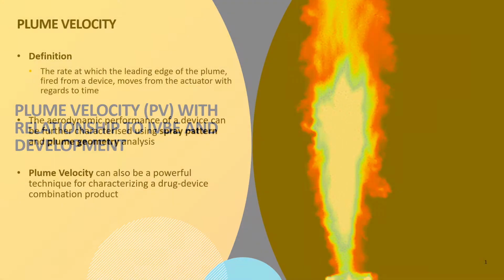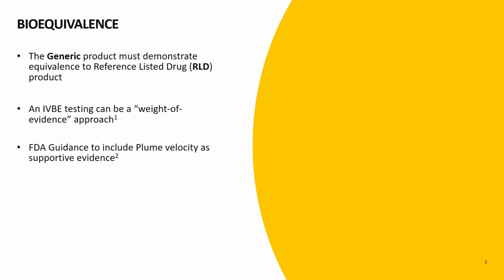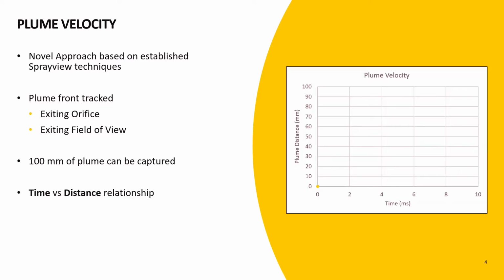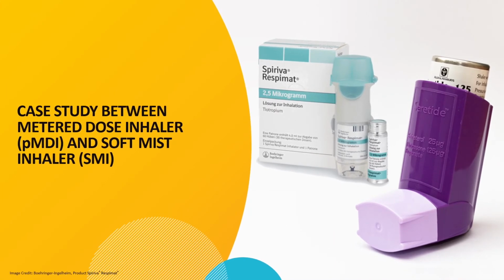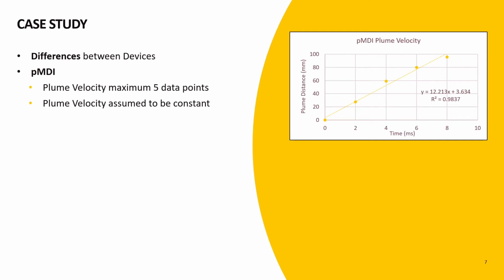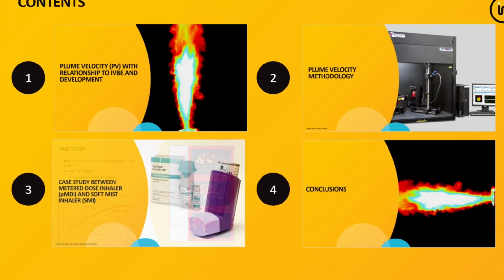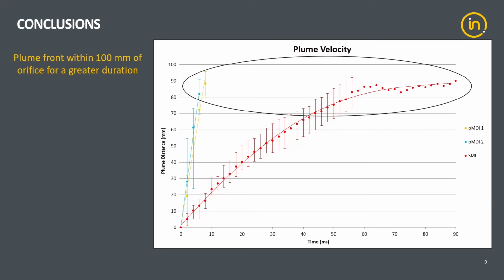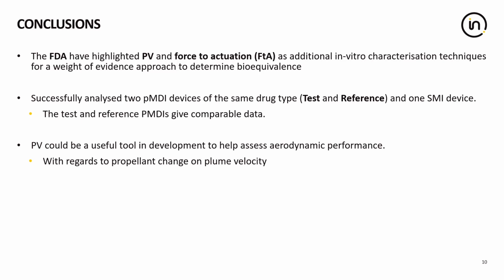Miles Jeanneret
Plume Front Velocity and Force to Actuation Characterisation of Pressurised Metered Dose Inhalers and Soft Mist Inhalers